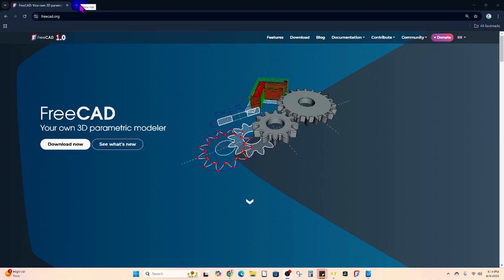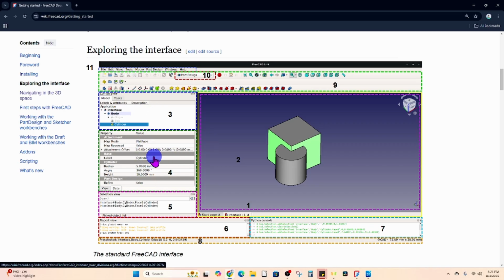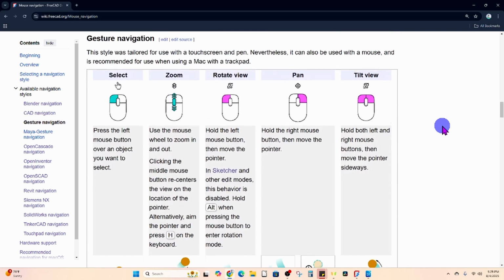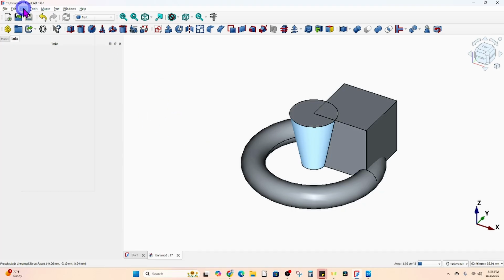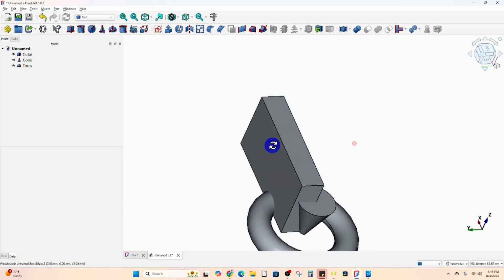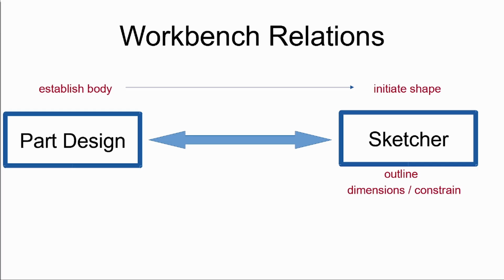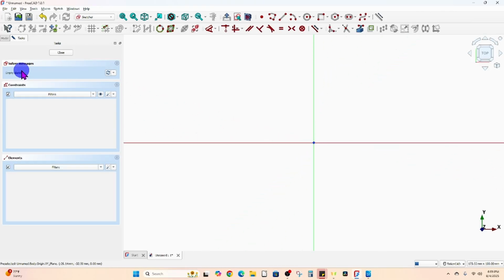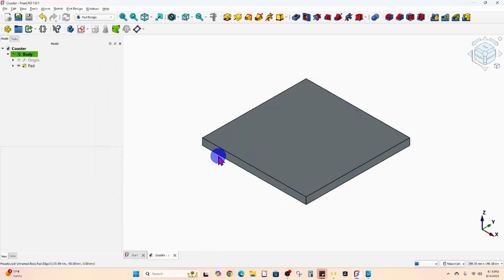FreeCAD Absolute Beginner Woodworker Perspective Series #1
This # 01 video is about getting familiar with initiating and navigating in the FreeCAD environment.  This video is great for any absolute beginner with intent for woodworking or any other discipline. The follow on videos will intensify the woodworker's perspective as the lessons build in this series.